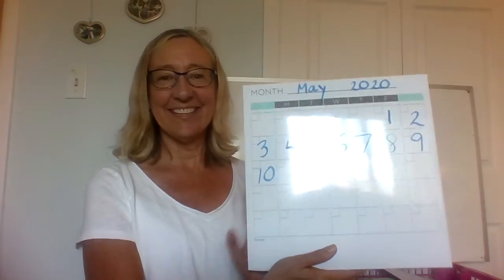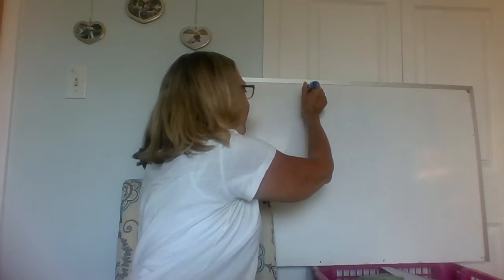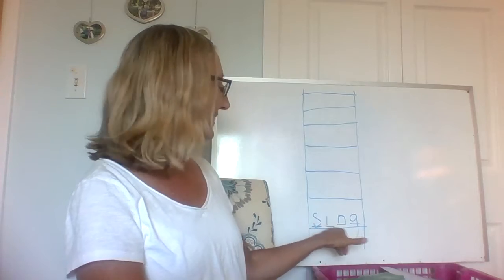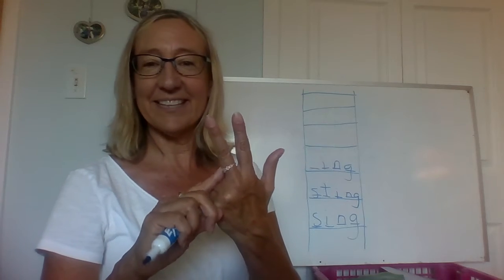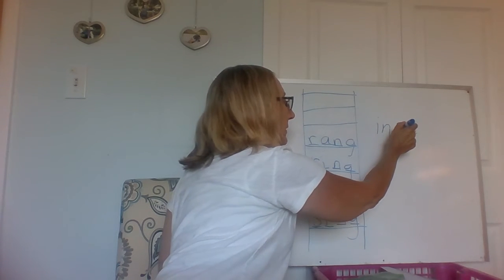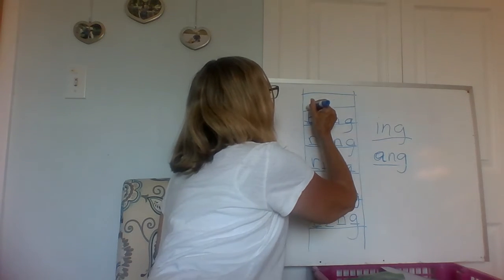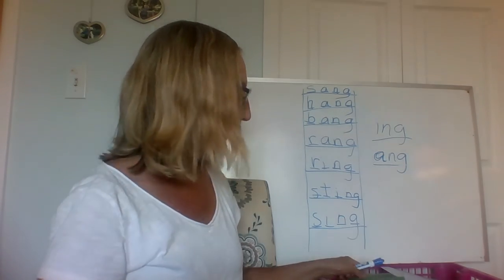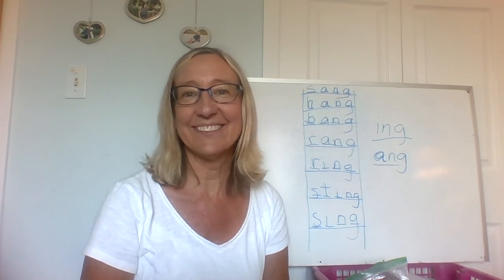Morning Meeting ~ 5-11-2020